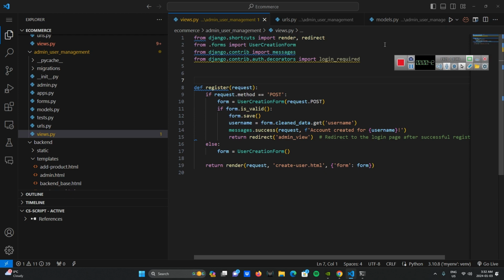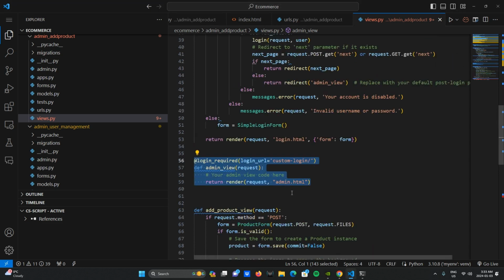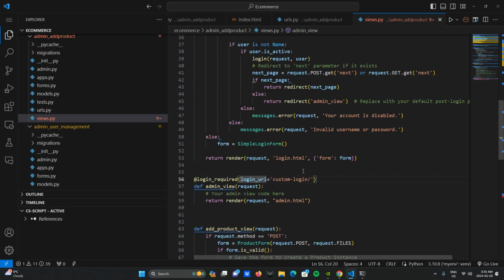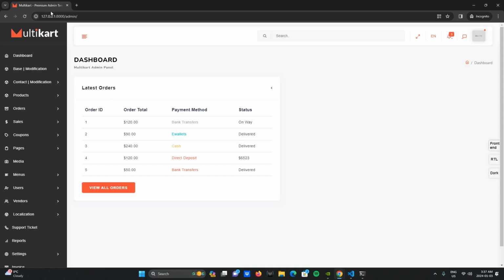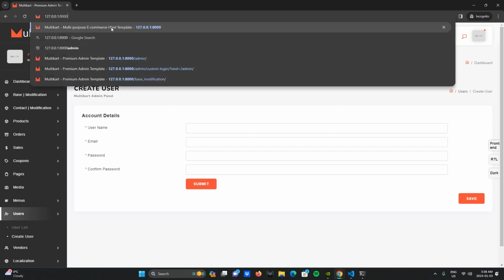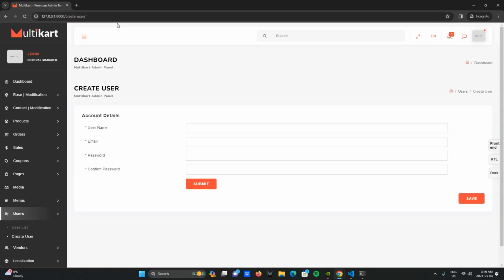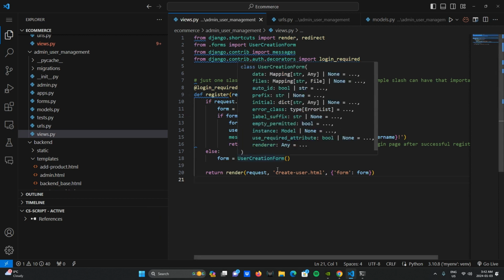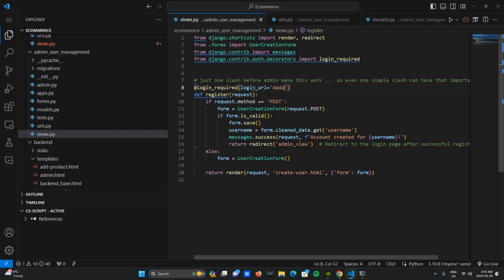django prevent unauthorized access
In this tutorial you will learn what to do to prevent unauthorized access in django web application in real world django project ...